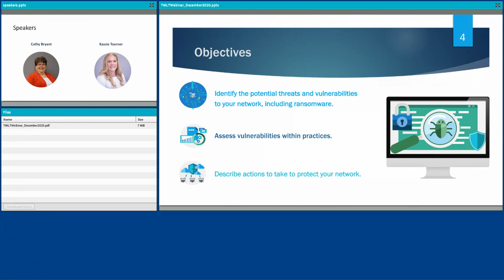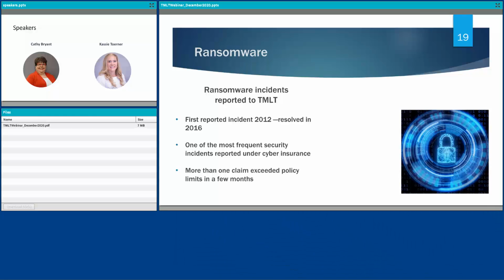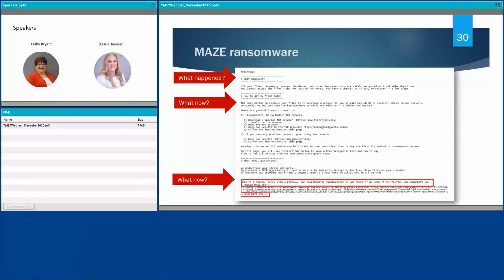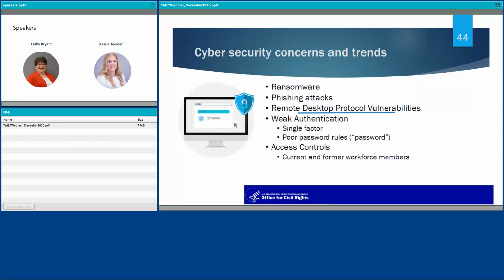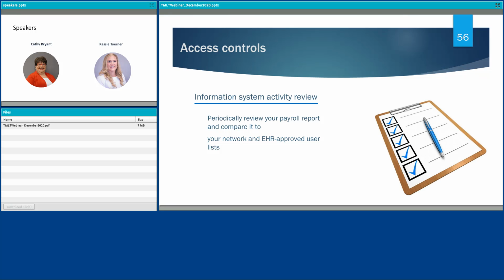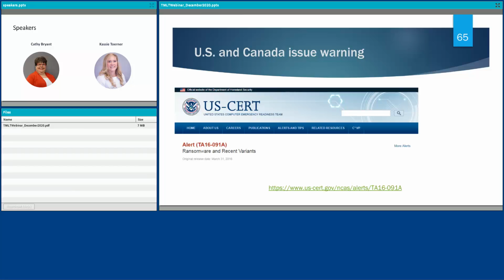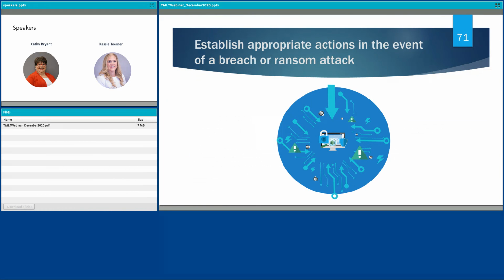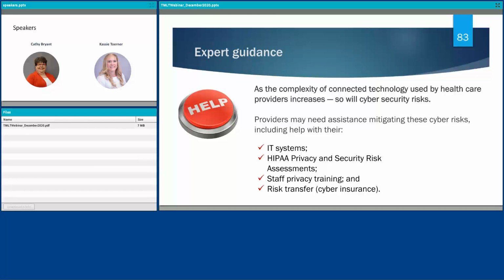Ransomware and Cyber Security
TMLT speakers Cathy Bryant and Kassie Toerner review this important topic to help identify potential threats and vulnerabilities to medical practices and describe actions to take to protect your networks.